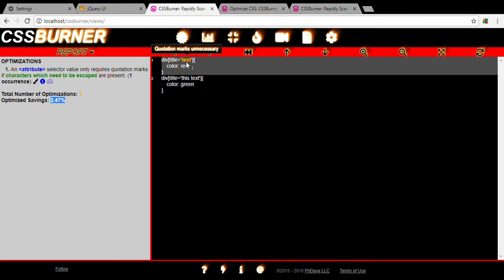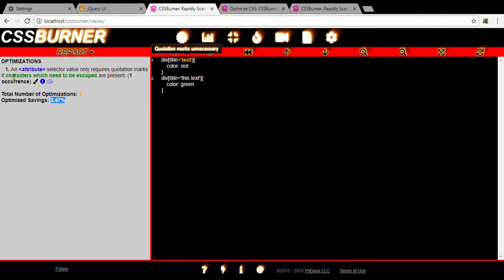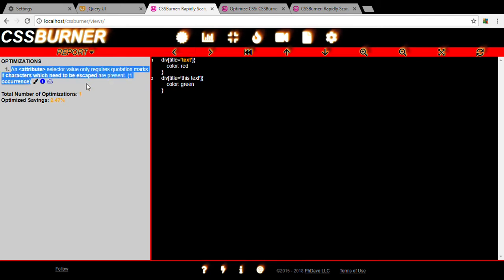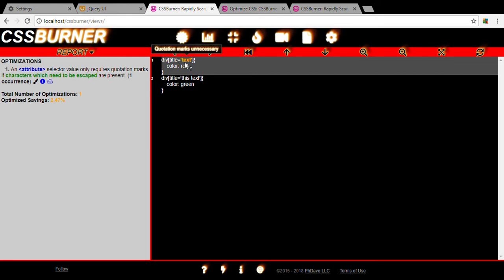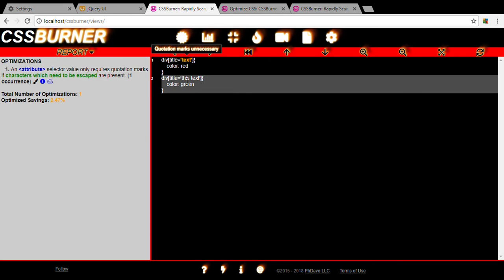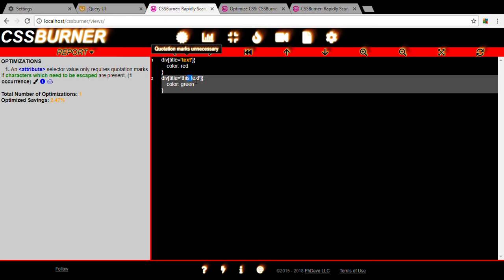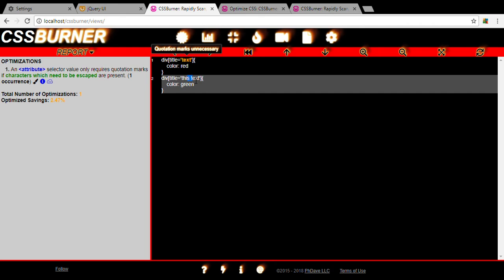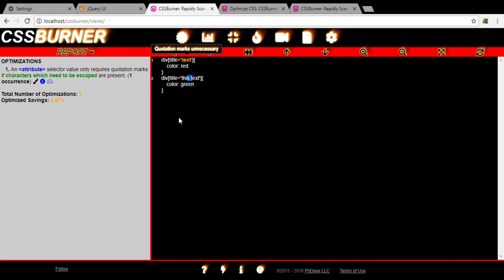Optimize CSS - Unnecessary Attribute Quotes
An example of an optimization strategy for streamlining stylesheets - removing unnecessary attribute selector quotation marks. to learn more about how to use CSSBurner for rapid CSS optimization.